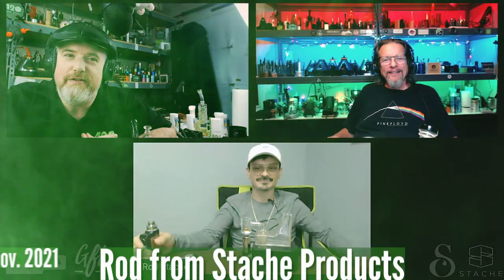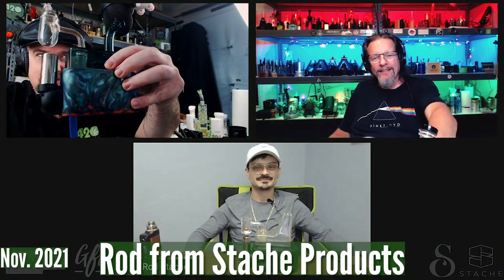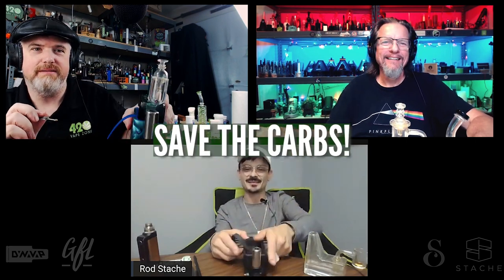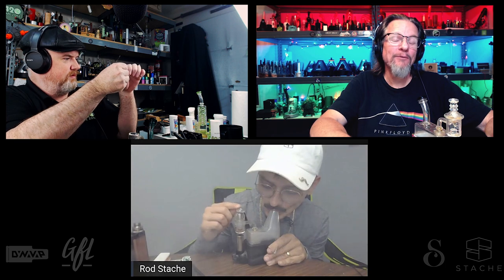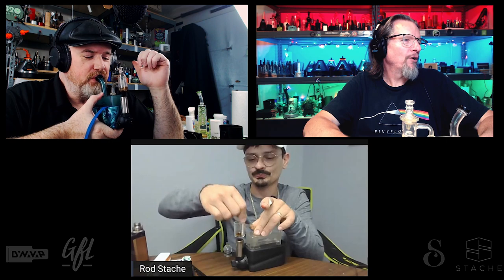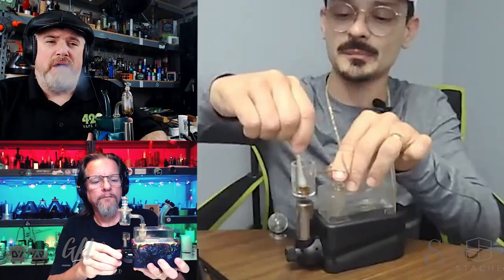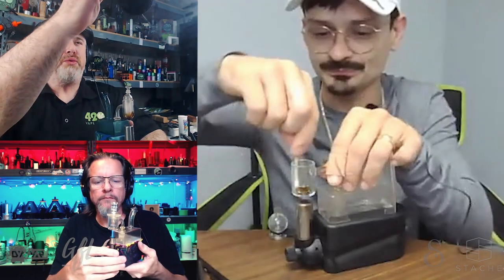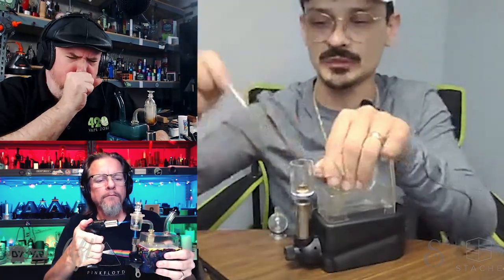Getting Started With The Rio // Microdosing // Dab Scale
We talk with Rod from Stache about how he started making the Rio, microdose dabbing, and the new Stache Products Dab Scale

more dry herb vape reviews @ 420vapezone.com

Simrell Collection
Grinders for Life (Brilliant Cut Grinder)